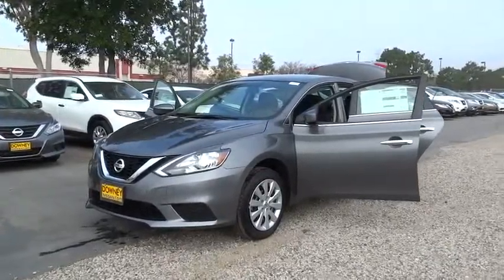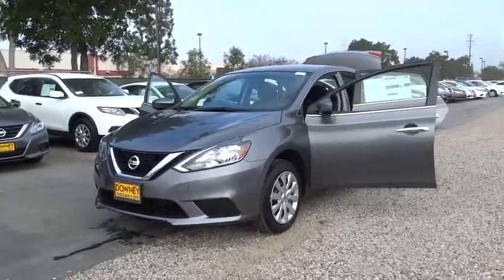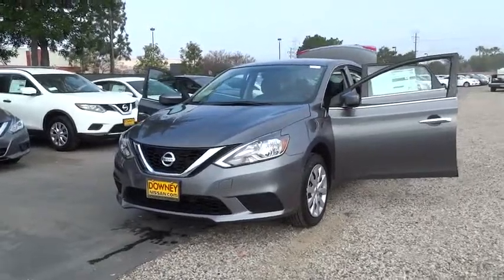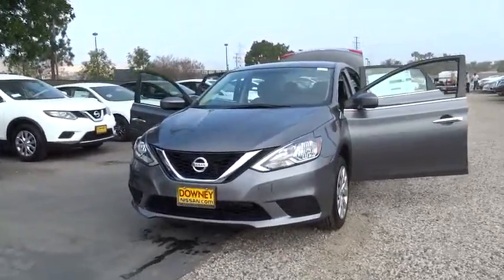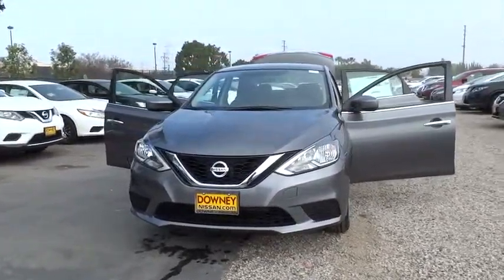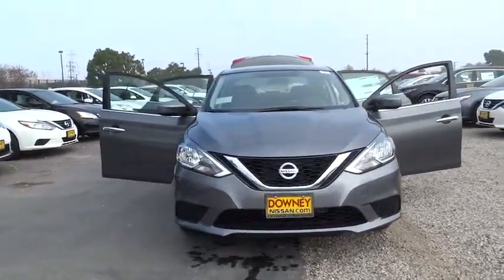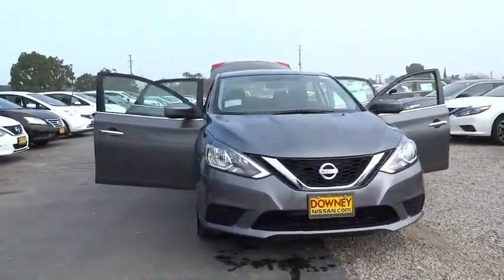2016 Nissan Sentra Cerritos, Los Angeles, Buena Park, South Bay, Downey, CA 160666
2016 Nissan Sentra

Downey Nissan
7550 Firestone Blvd